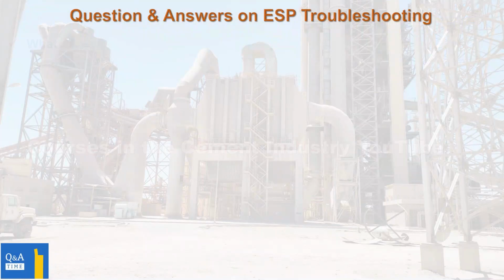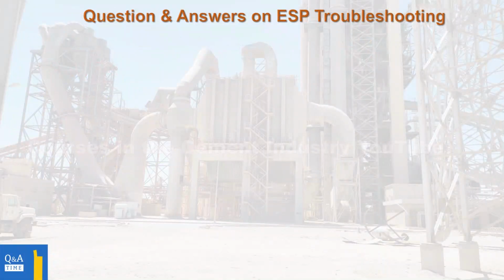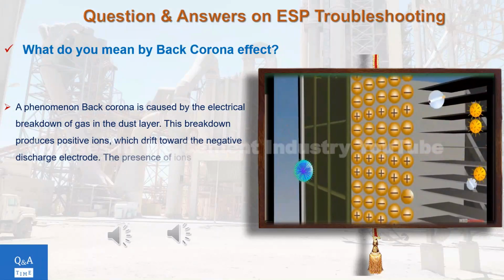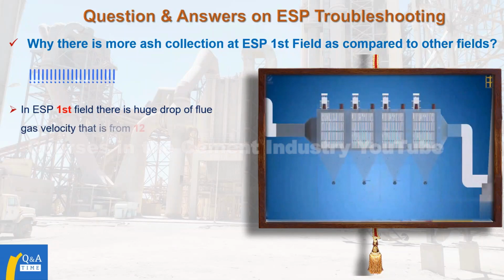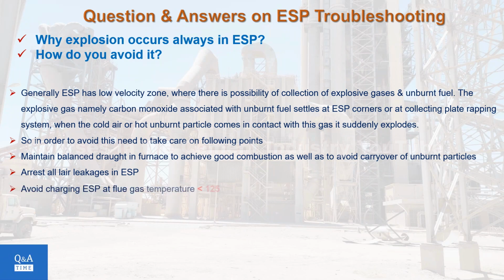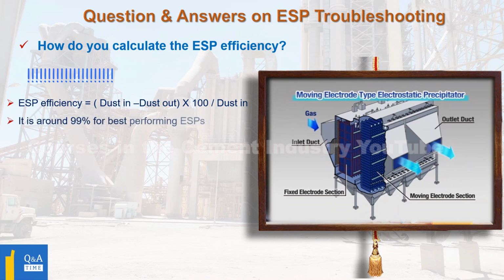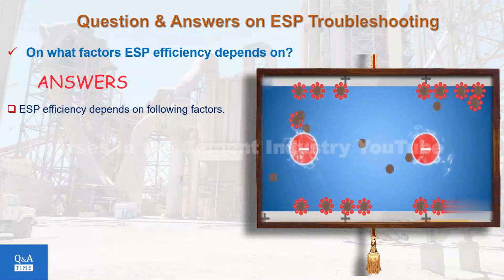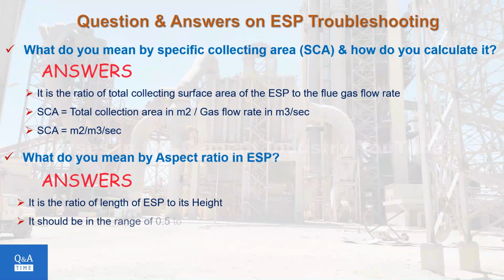Questions and Answers about Electrostatic precipitators troubleshooting (ESP) in Cement Industry